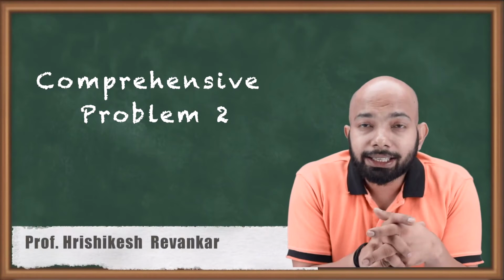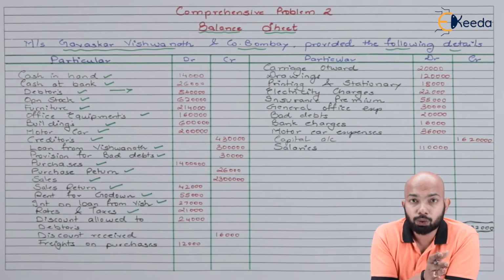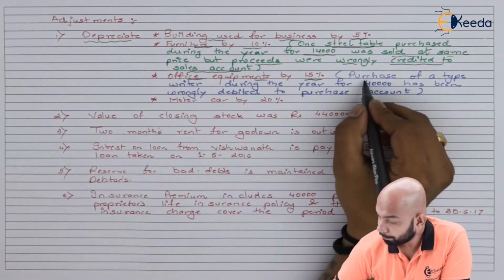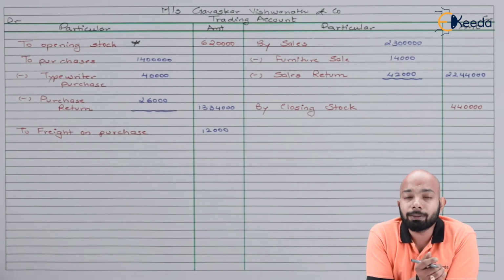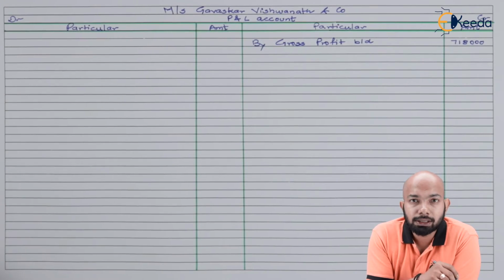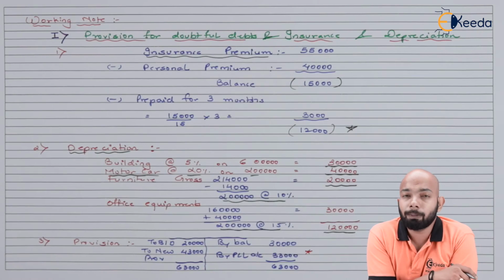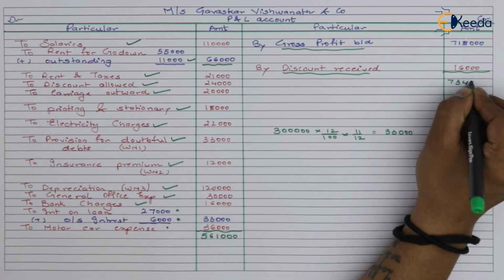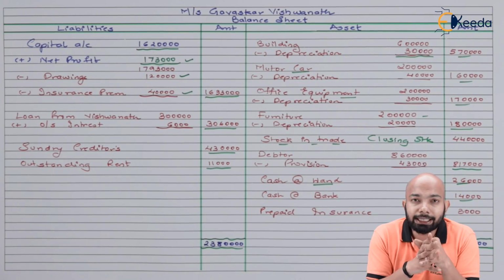Comprehensive Problem No. 2 (Balance Sheet) - Final Accounts of Non Manufacturing Entities - CA CPT